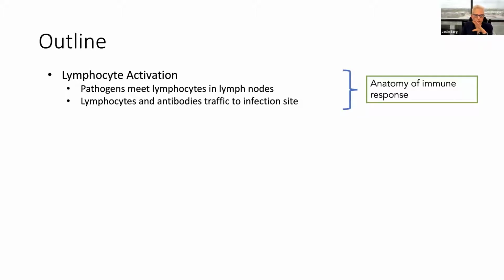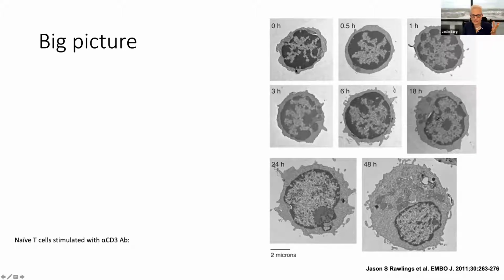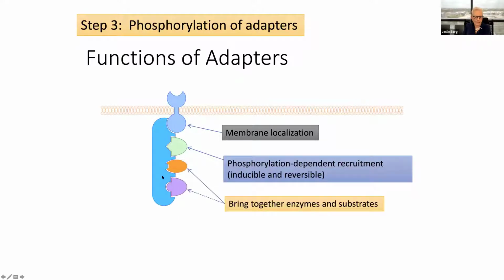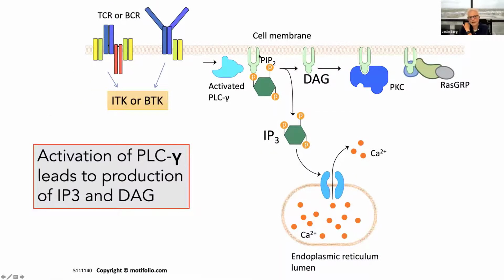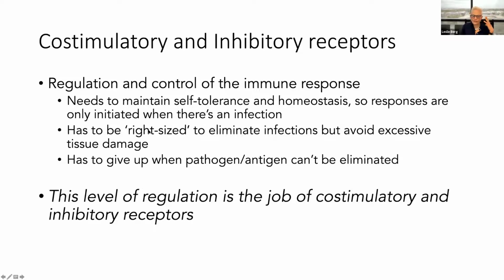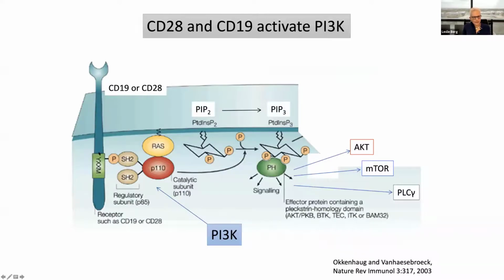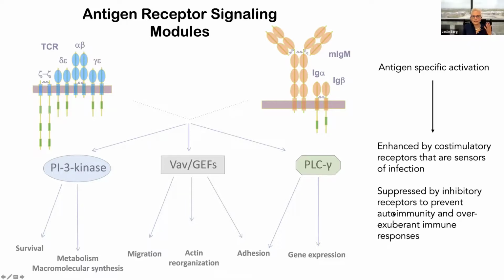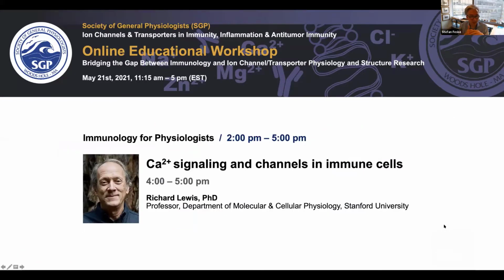2021 SGP Educational Workshop Dr Leslie Berg's Lecture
2021 SGP Educational Workshop Dr  Leslie Berg's Lecture